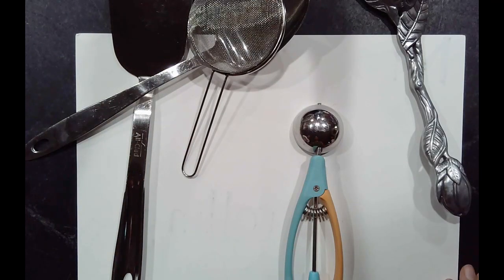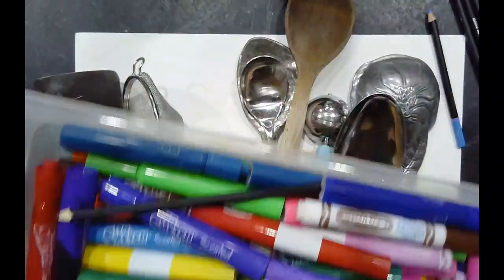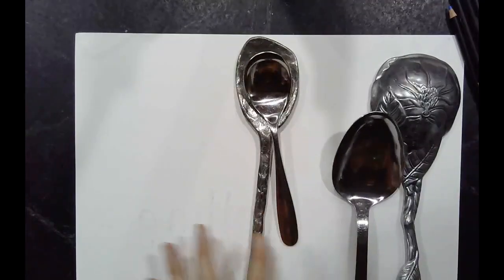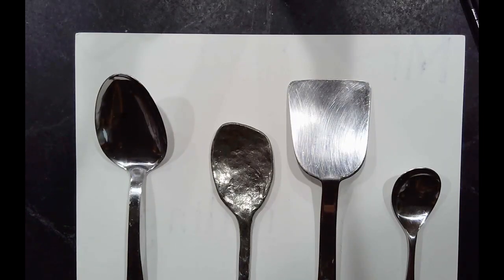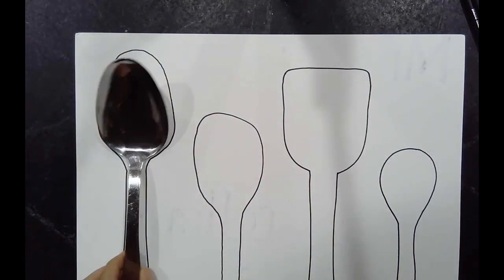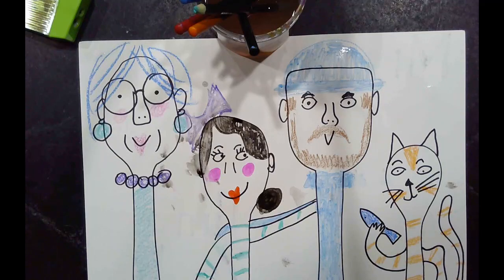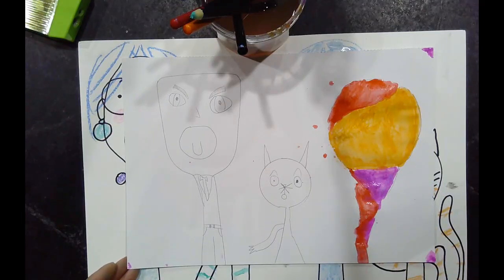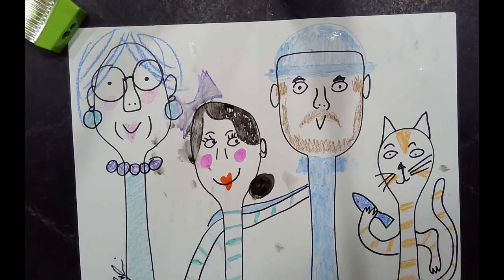Kitchen Utensil Art